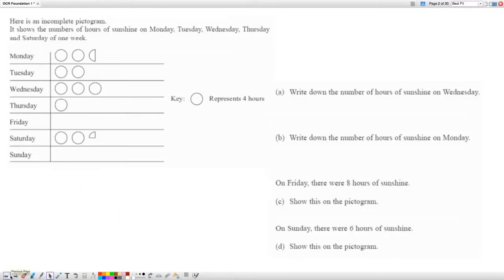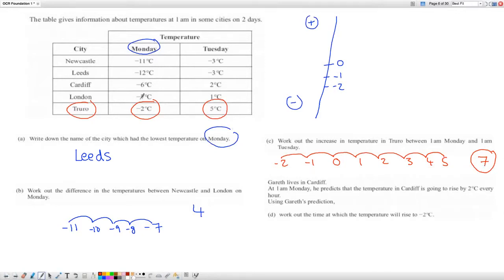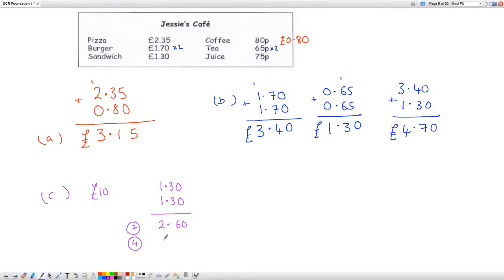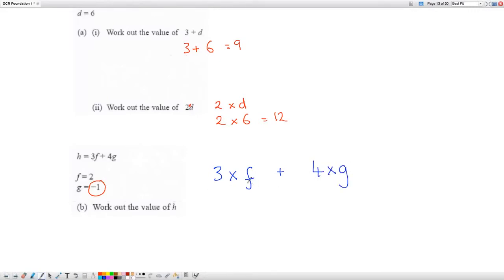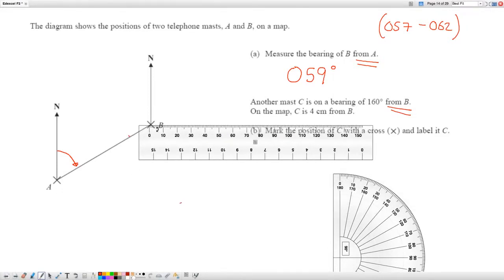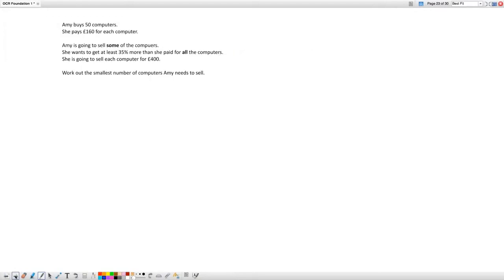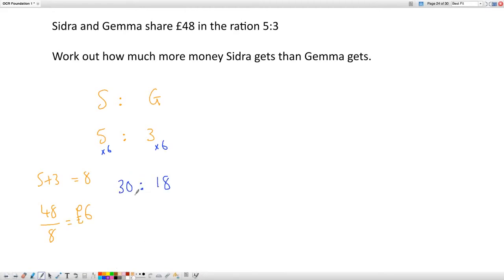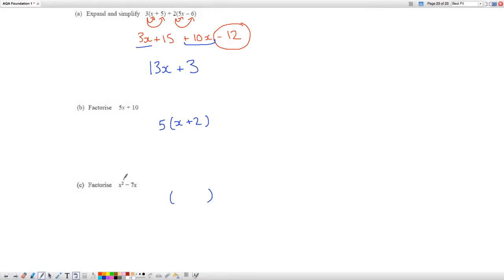AQA Foundation Paper 1